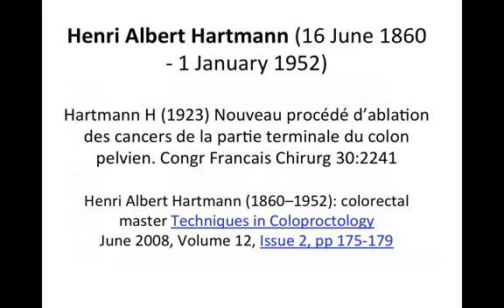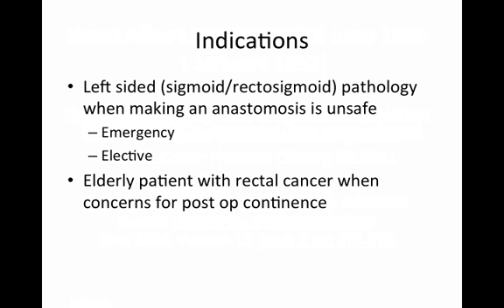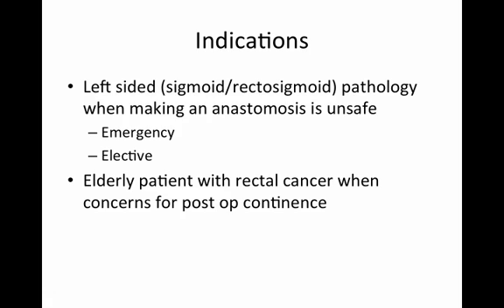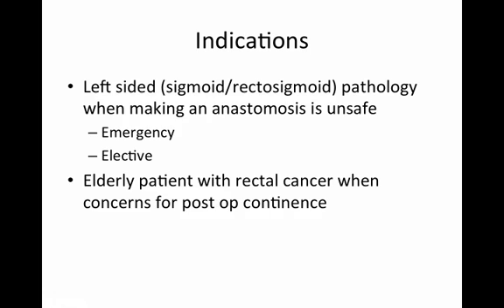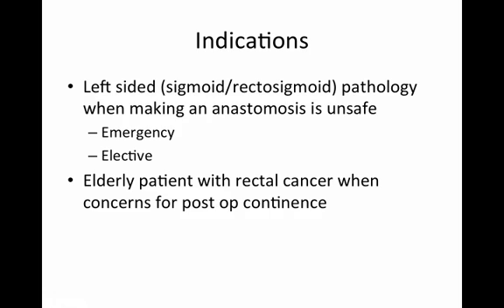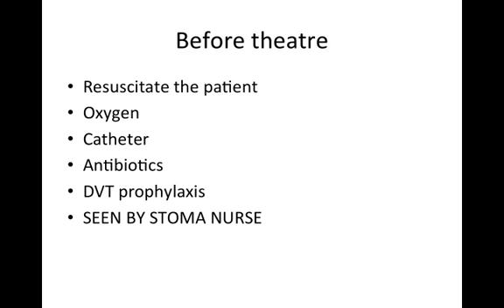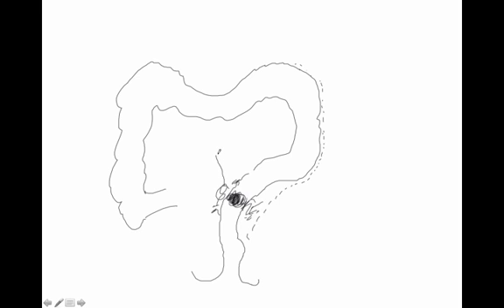Hartmann's procedure explained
Eponymously named operations give you little clue as to what they are or what they're for. One of the most commonly performed eponymous procedures is Hartmann's procedure.
Jon Lund takes you though the background, indications, preparation and performance of this operation in a video podcast, latest in the "operation explained" series.
Essential viewing for medical students on a surgical attachment and core trainees (junior residents).
Jon Lund is Associate Professor of Surgery at the University of Nottingham and Consultant Colorectal Surgeon at the Royal Derby Hospital, UK